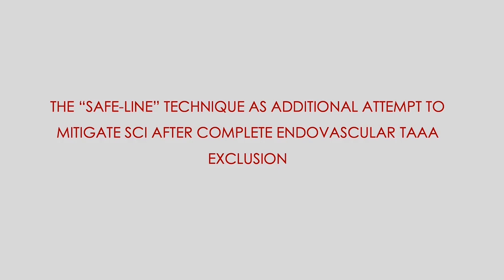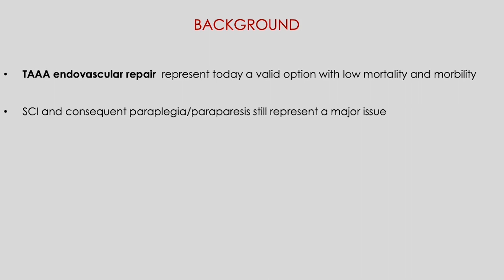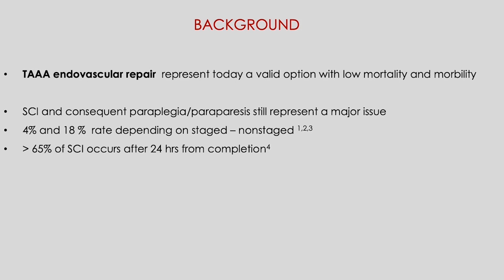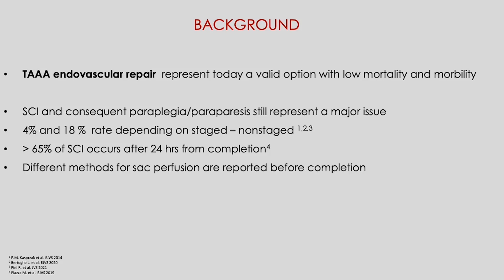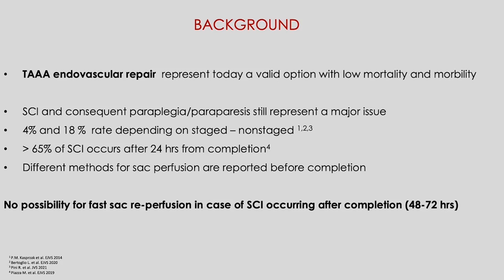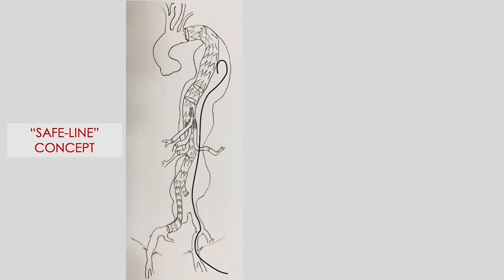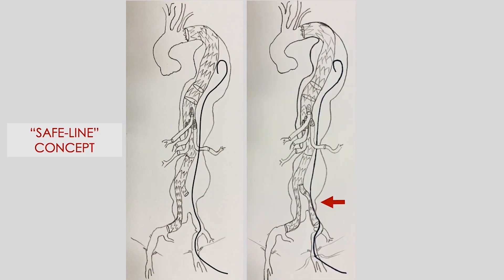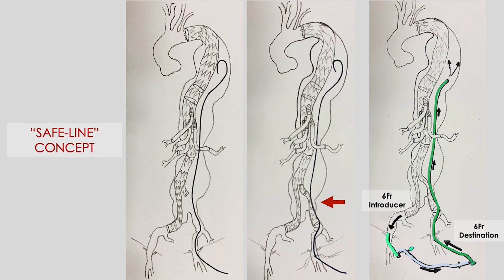How I Do It: Video 3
The "Safe-Link" Technique as Additional Attempt to Mitigate SCI After Complete Endovascular TAA Exclusion